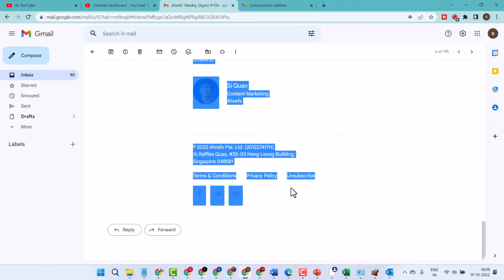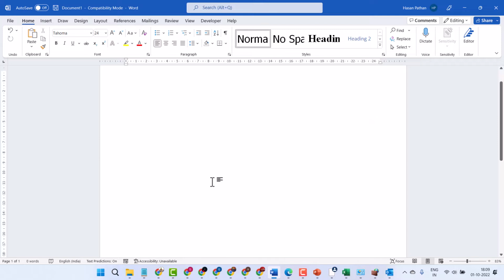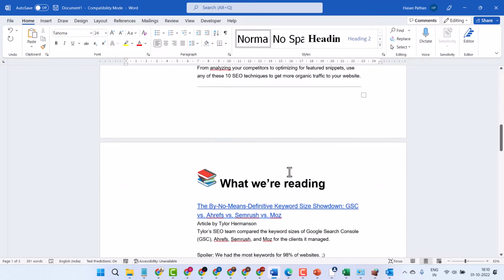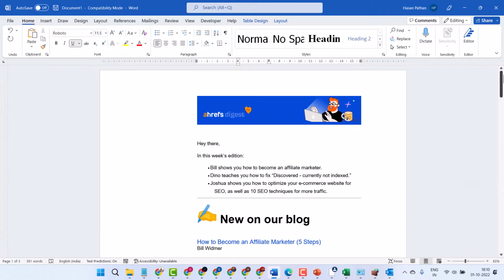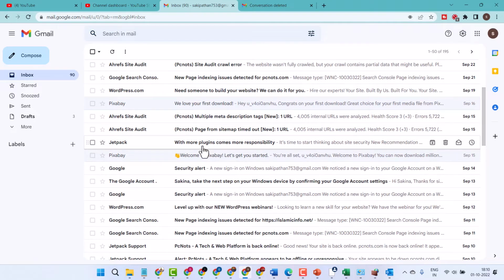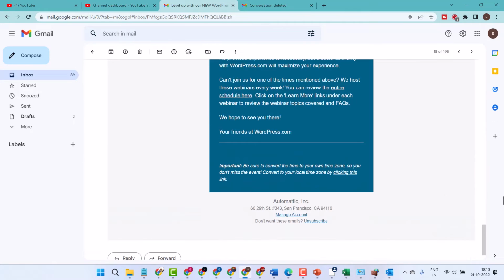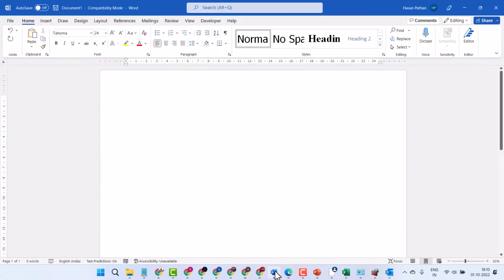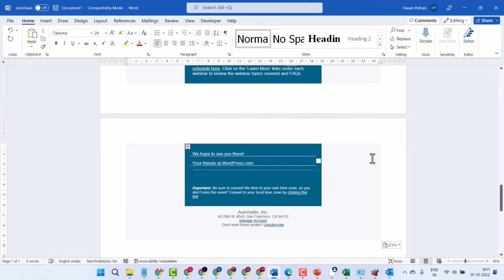How to Convert Gmail to Word Document